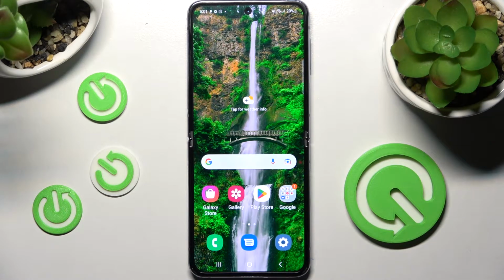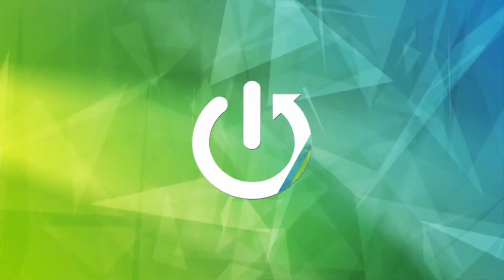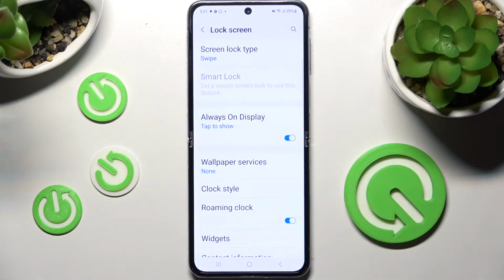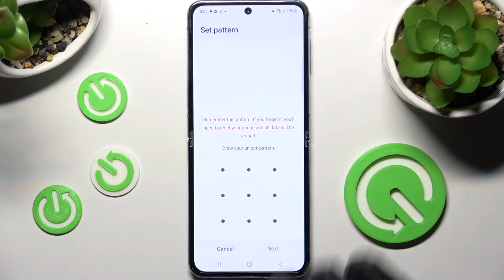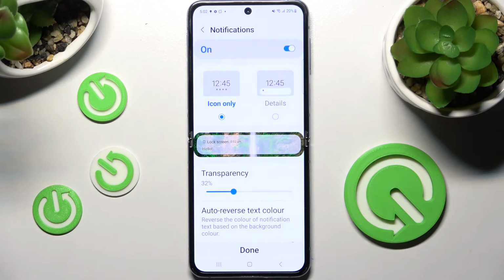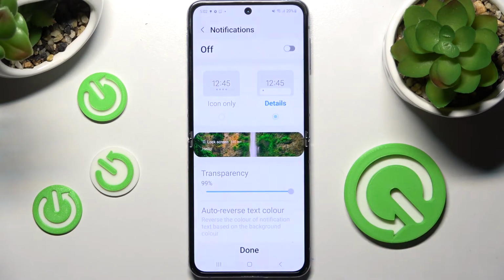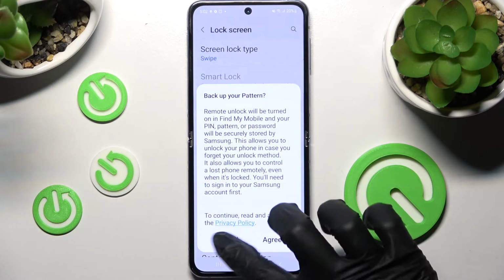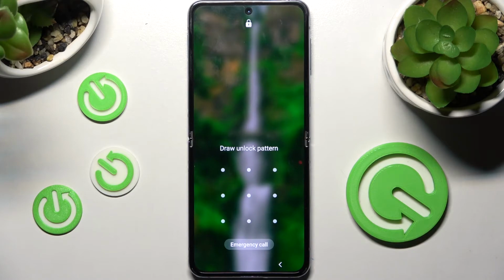How to Add Screen Lock on Samsung Galaxy Z Flip4 - Choose Screen Lock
Find out more about adding Screen Lock on Samsung Galaxy Z Flip4 5G:
Hi, everybody. Today, we would like to show you how to set a Screen Lock on your Samsung Galaxy Z Flip4. You will learn how to do it with a pattern, PIN, or password. Our expert will choose one of those options and demonstrate how to configure and use it on your device. Enjoy the video. If you want to know more about your Samsung Galaxy Z Flip4, visit our YouTube channel.

How to change the screen lock method in Samsung Galaxy Z Flip4? How to choose the Pattern lock in Samsung Galaxy Z Flip4? How to set a Screen Lock in Samsung Galaxy Z Flip4? How to set up a new screen lock on Samsung Galaxy Z Flip4?